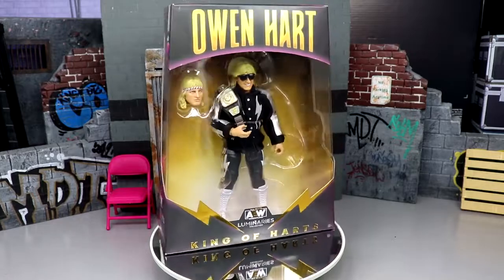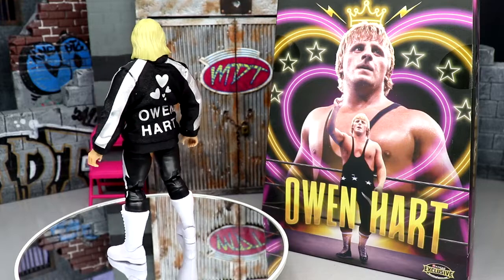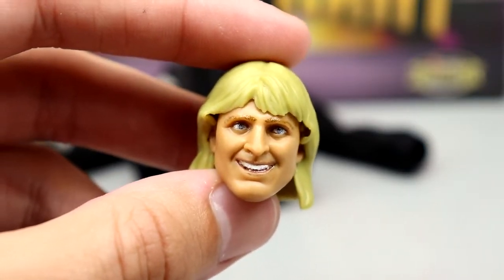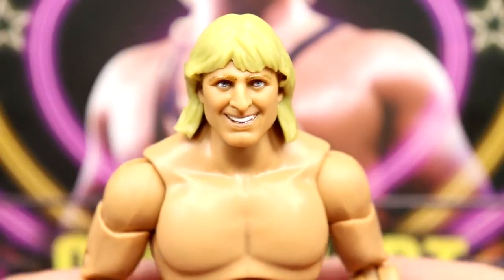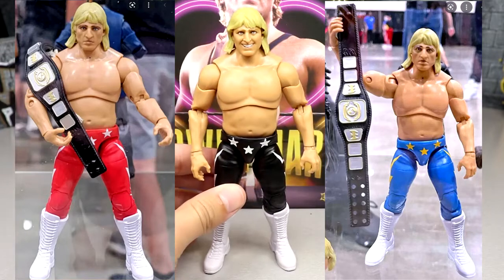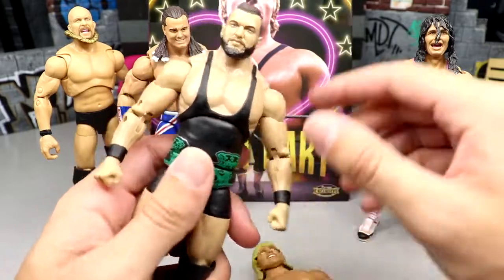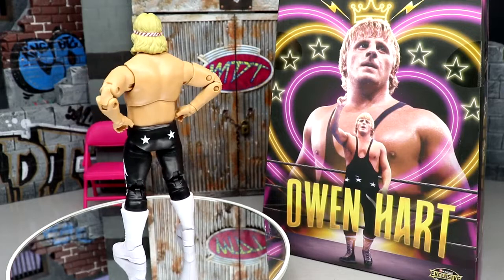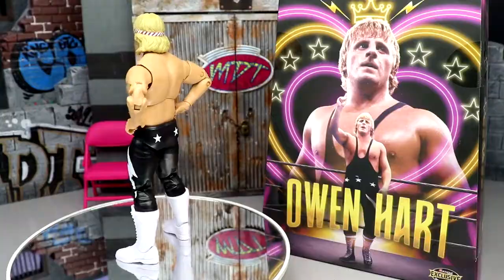AEW UNRIVALED OWEN HART RINGSIDE EXCLUSIVE KING OF HARTS FIGURE REVIEW!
My Damn Toys is reviewing the NEW 2022 AEW Unrivaled Luminaries Collection Ringside Collectibles Exclusive Owen Hart King of Harts action figure from AEW Jazwares! This is the first modern Owen Hart wrestling action figure ever released! Welcome to the home of the BEST WWE figure videos here on YouTube! We do a ton of CUSTOM WWE elite figures, as well tips,tricks, and our very own WWE figure show! GET ALL YOUR EPIC WWE FIGURES AT WRESTLINGFIGURES.COM! GET YOUR WWE ACTION FIGURE LOCKER ROOM & BACKDROPS OVER AT EXTREME-SETS.COM!